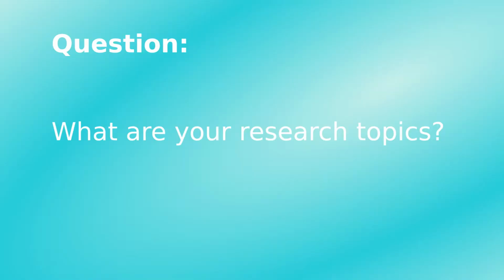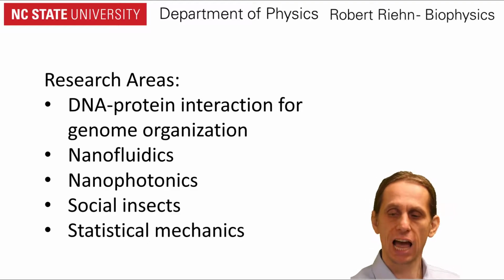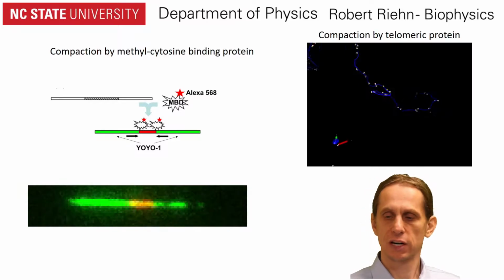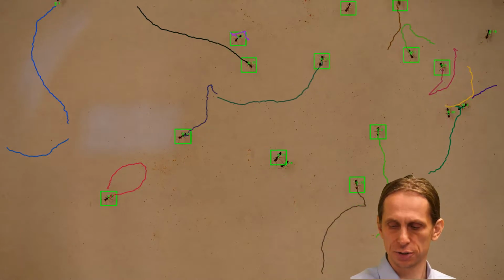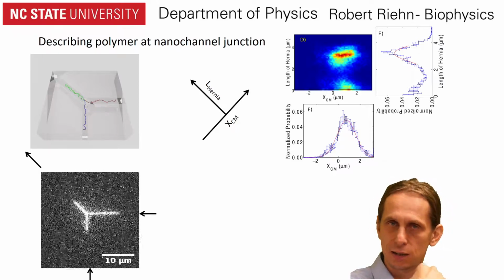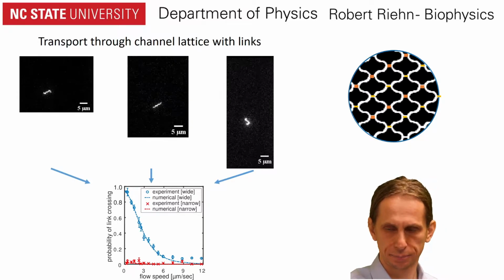Robert Riehn - Jan 2021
Dr. Robert Riehn introduces his biophysics research group, shows his lab in times of Covid-19, and discusses what graduate students can expect in his group.